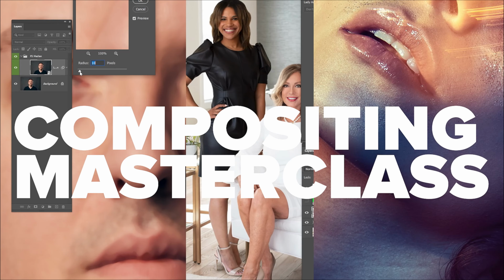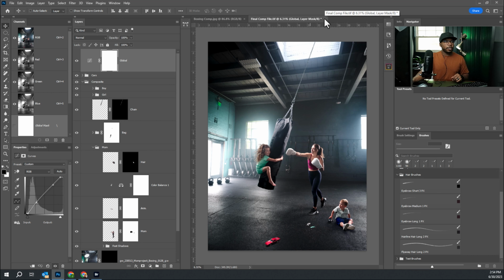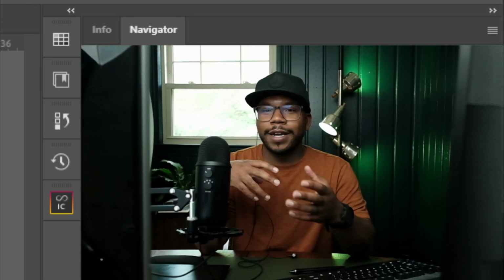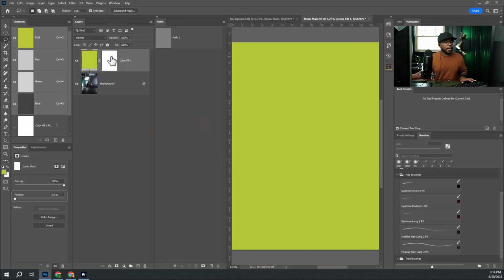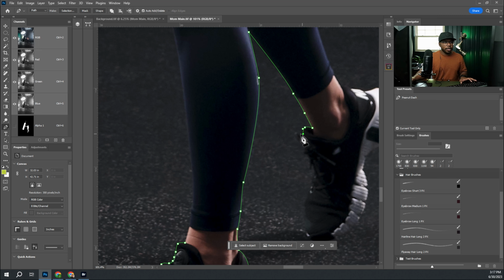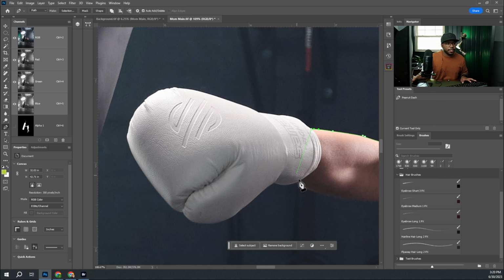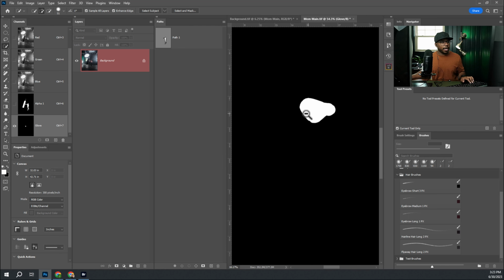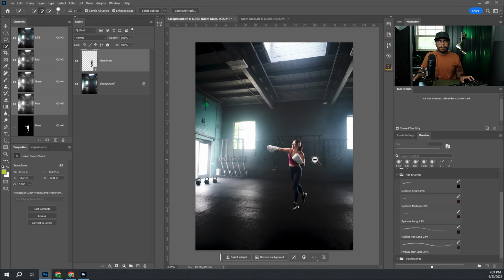Photoshop Compositing Tutorial: Part 1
Photoshop tutorial showing  you how to bring multiple photos together to create a complex and photorealistic composite.

Chapters
00:00 Intro
01:07 Preview the final image
02:28 Ergonomics
03:25 Workspace customization
05:45 Smart Objects
08:50 Masks
10:26 Path selections
14:00 Pen tool & hair
16:07 Pen tool tips
17:30 Controlling selections/ alpha channels
20:14 Combining selections
20:21 Select and mask workspace
20:18 Updating smart object